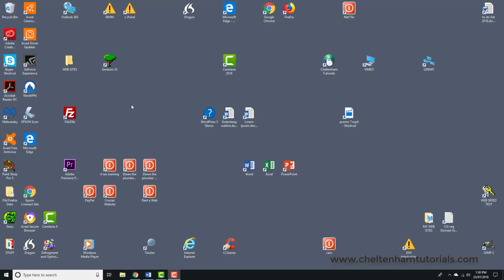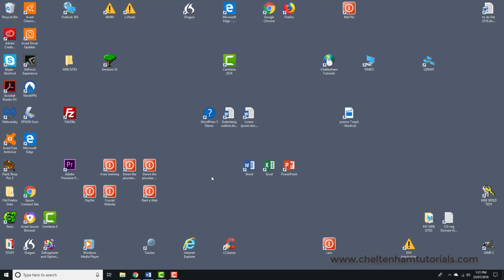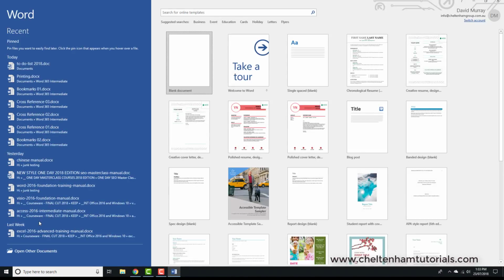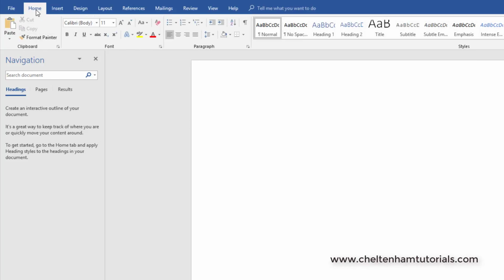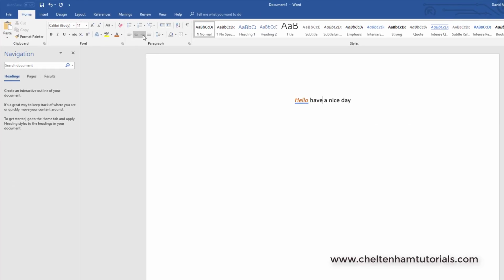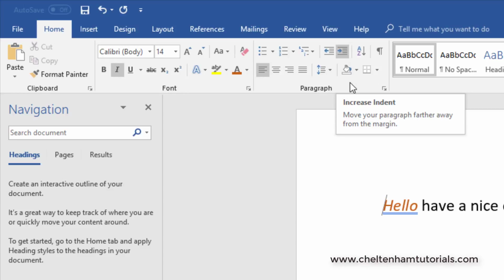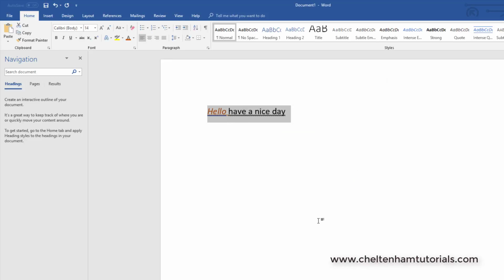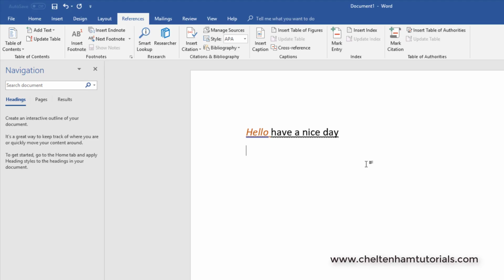Word 365 Foundation 01 The Word Screen